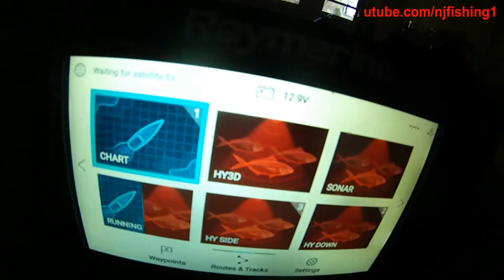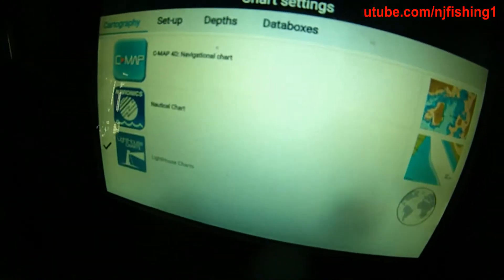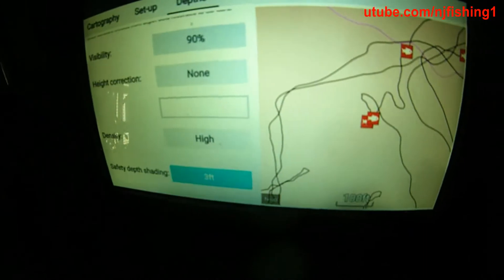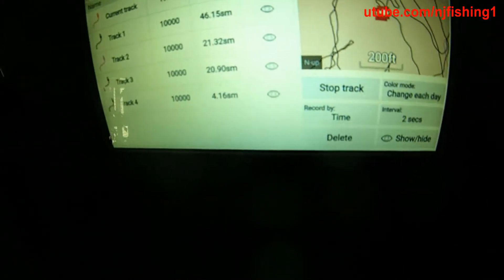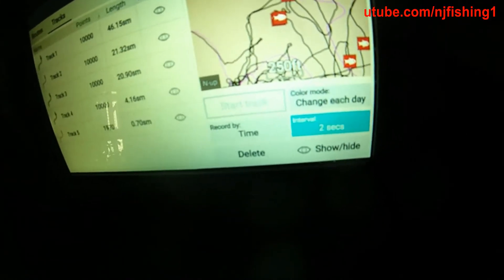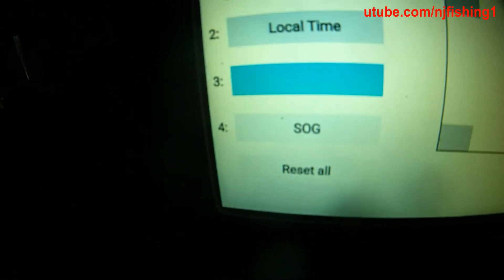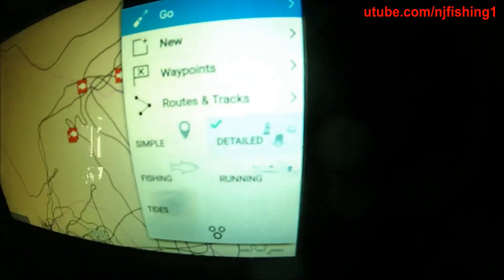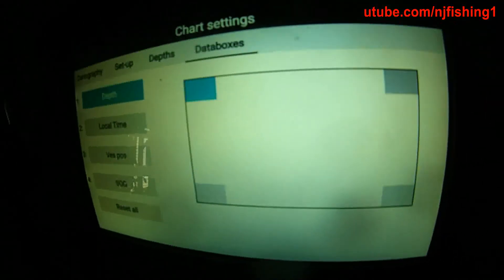Raymarine Element Fishfinder - how to enable Auto-chart live function?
Raymarine Element Fishfinder - how to enable Auto-chart live function? This is a surprised function for me. I was able to do my sonar chart live using Raymarine Axiom MFD, but recently the Navionics annual subscription that came with my Axiom MFD expired. I was able to see my local lakes map up to 5 feet contour depth so didn't feel like renewing it. This new Raymarine Element fishfinder has the "RealBathy" function that does the same function as the sonar chart live to auto-draw contour lines up to 1 feet of depth. I bought it for MegaImaging ability so this is a little perk to have.

1. Raymarine Element 7" with HV100
2. Element 7" Navionics map
3. HV100 transducer